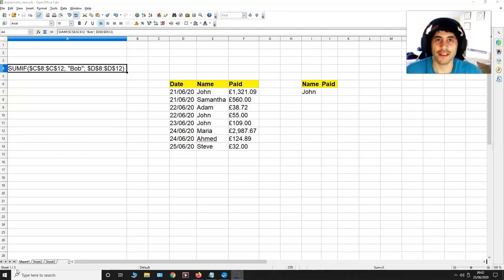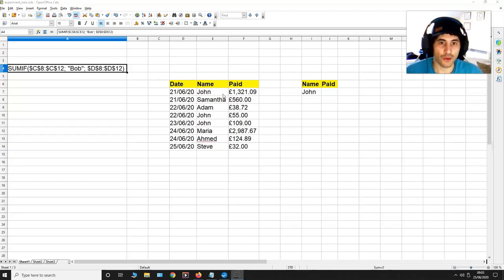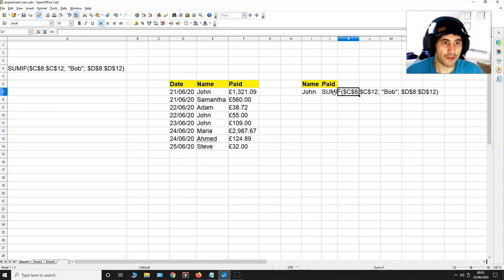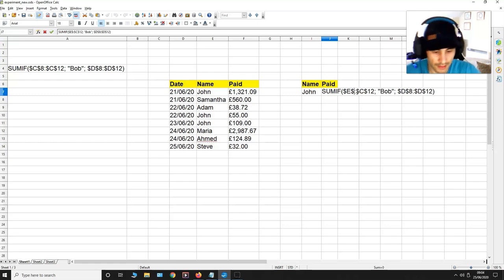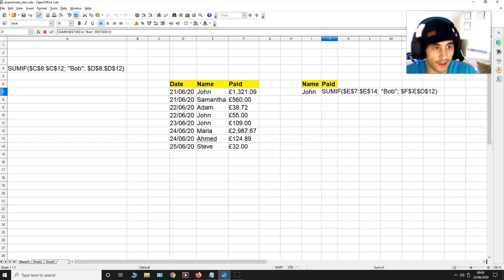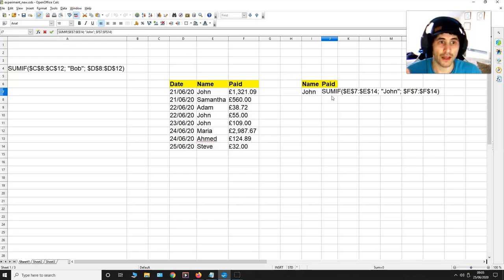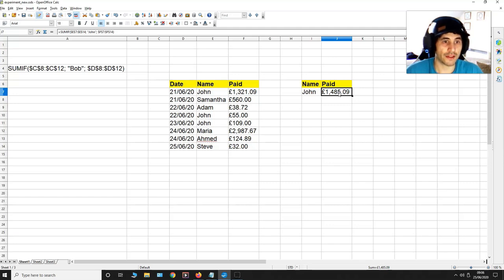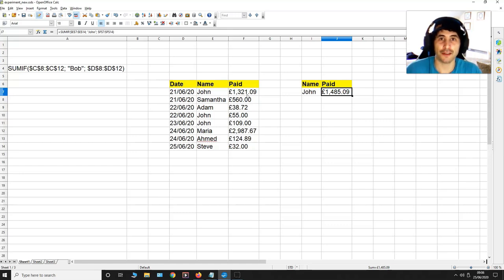How to sum up all the values associated with a specific name in a list (Open Office 4)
In this video I demonstrate how to sum up all the values associated with a specific name in a list (Open Office 4). This video may be useful to bookkeepers, accountants, scientists, engineers and mathematicians.

**See full open office calculator playlist (Youtube)**

**My main social media pages**

PRIME STUDENT 6-MONTH TRIAL:
AUDIBLE 30-DAY TRIAL:

3. How to get the percentages of values in a column, relative to one specific value (Open Office 4)

5. How to increase the size of many cells with overlapping text - all at once (Open Office 4)

6. How to sum up values associated with multiple names - all at once [SUMIF] (Open Office 4)

7. How to sum up all the values associated with a specific name in a list (Open Office 4)

8. How to compare two lists on a spreadsheet [ISNUMBER, MATCH, TRUE OR FALSE] :: Open Office 4

13. How to make Days and Dates go down a Column in Corresponding Order [Open Office Spreadsheets]

15. How to Quickly Create a Table with the Powers of Ten In Digits (Open Office Spreadsheets)

16. How to automatically mimic data from the column on one sheet to another sheet (Open Office)

25. Open Office 4 Calculator: How to Create Vertical and Horizontal Pivot Tables Instantly * Save Time